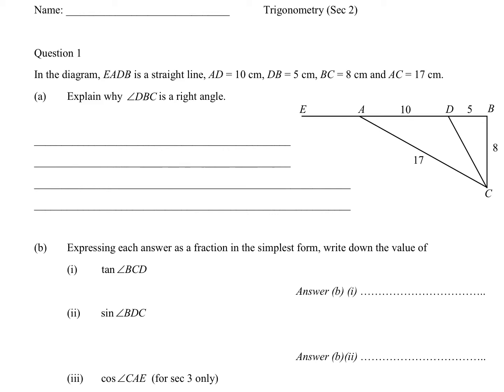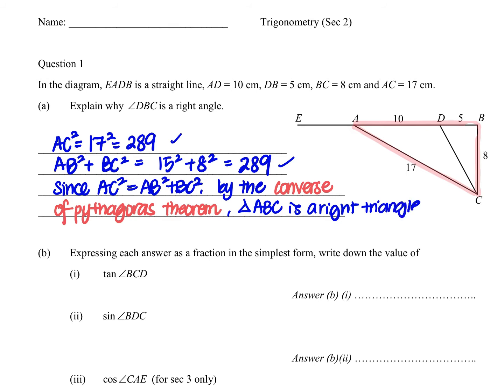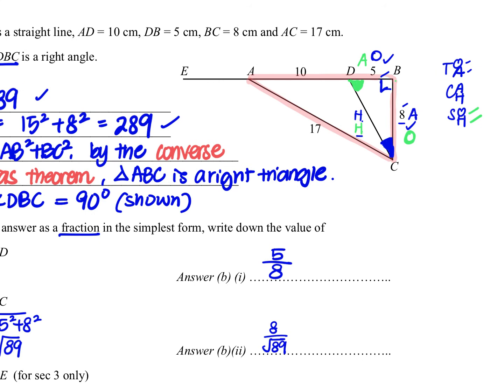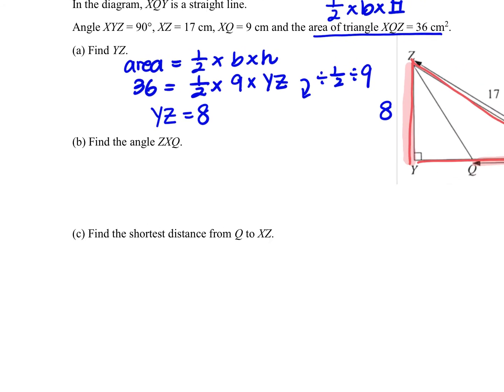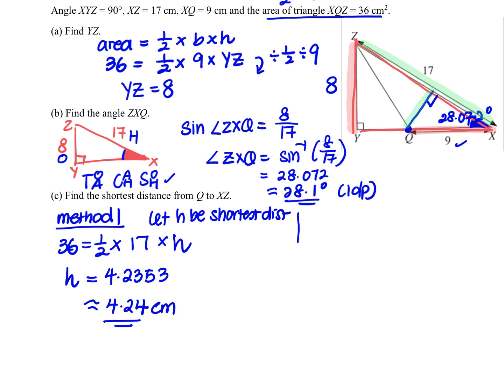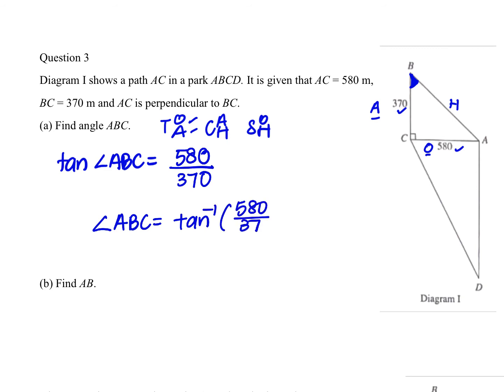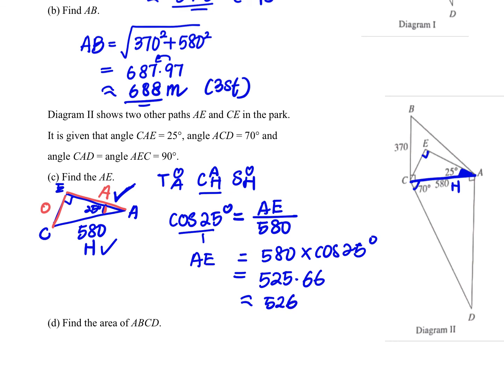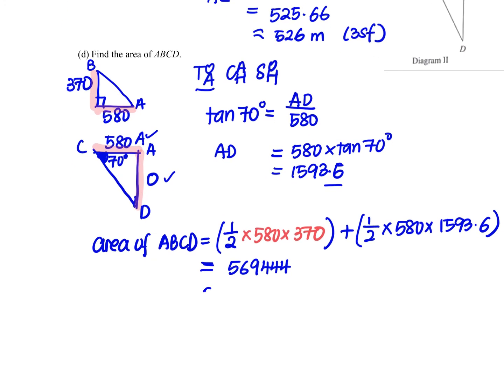Revision WS Trigonometry (Sec 2)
In this lesson, we will be revising on the following
- Trigonometrical ratios
- finding the shortest distance (triangle)